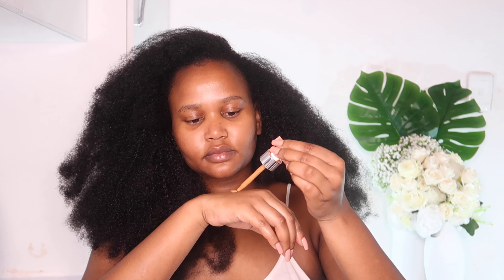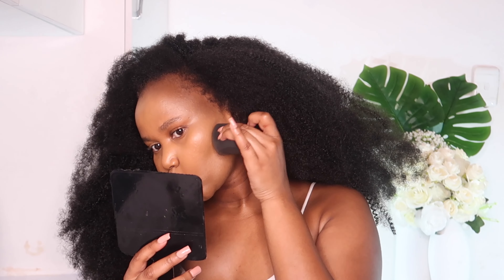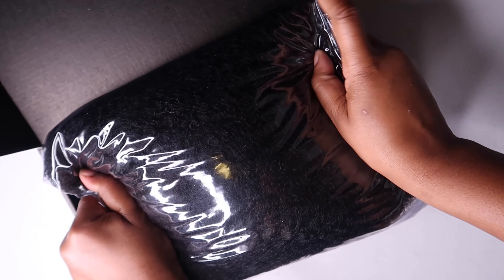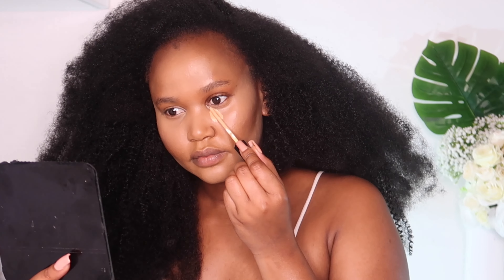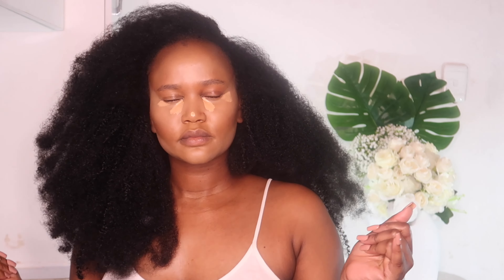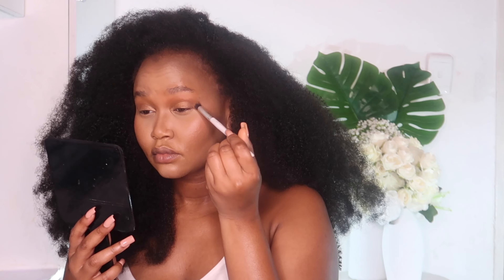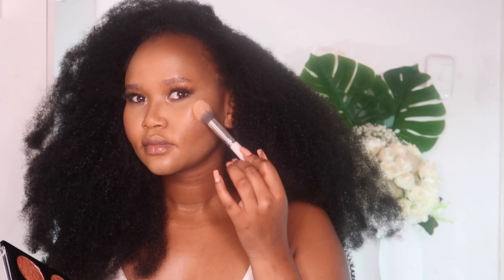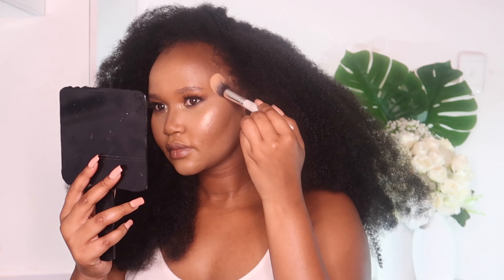BRONZY GLOWY MAKEUP TUTORIAL.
This this video I am simply showing you an easy way to fo the sunkissedmakeup look or bronzymakeup look.